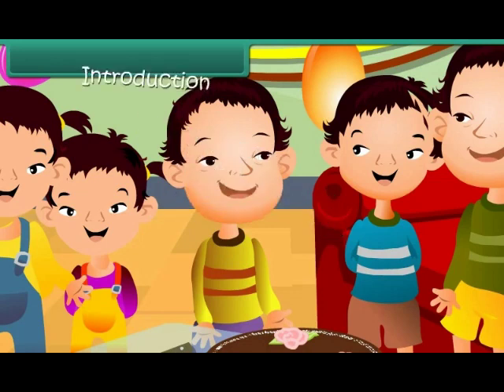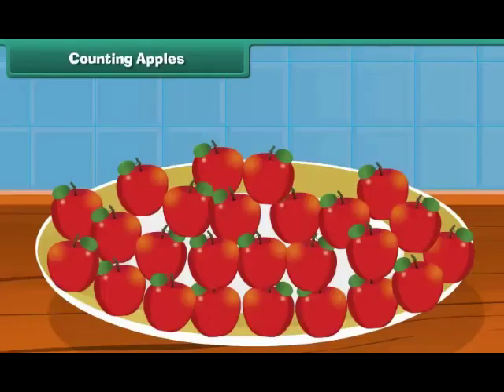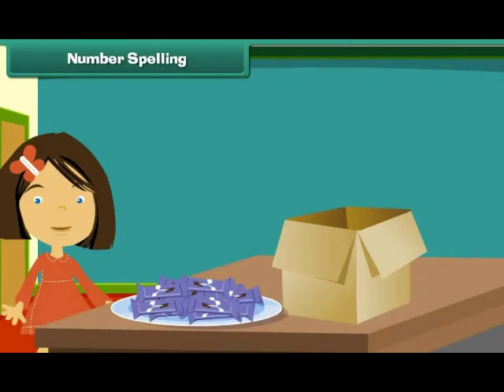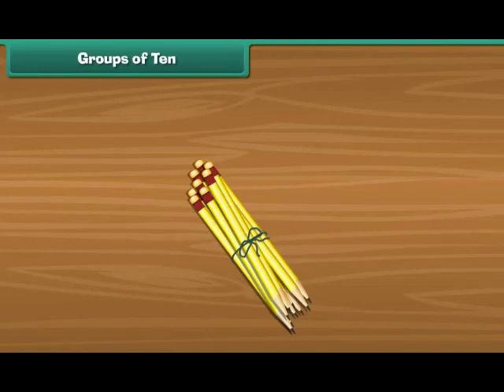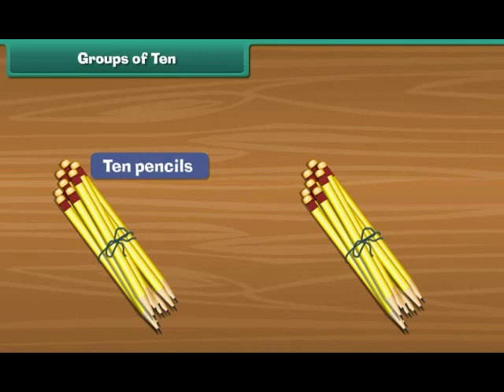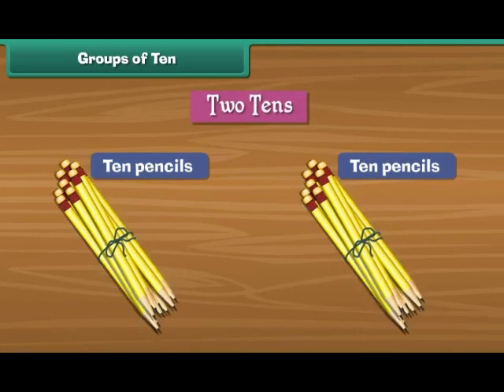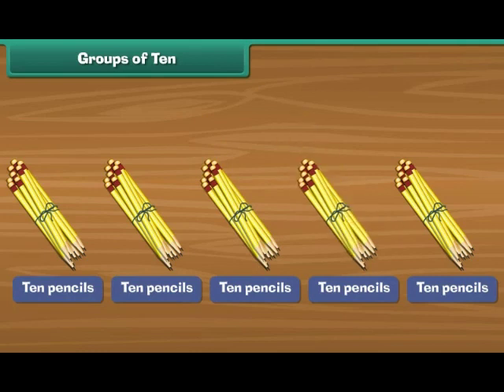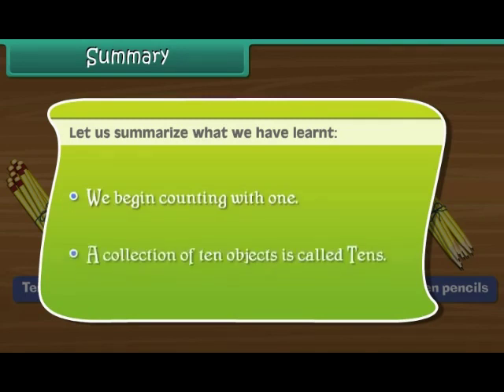How Many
Class 1st  MATH | Class 1st Video Lectures | NCRT Solution | CBSC Syllabus